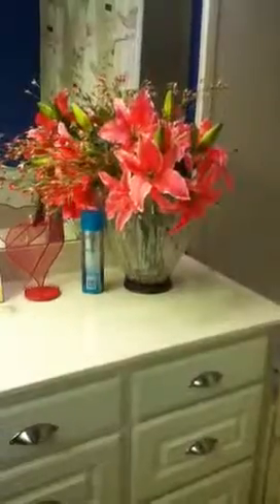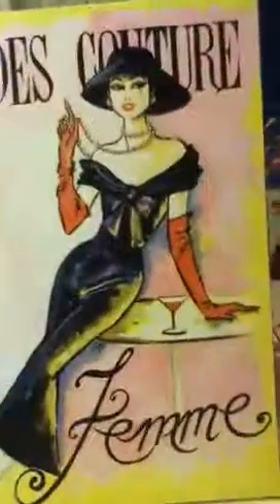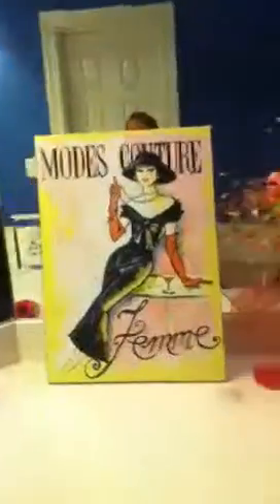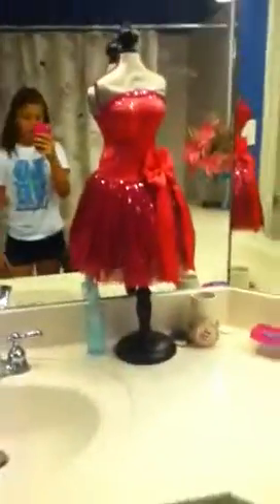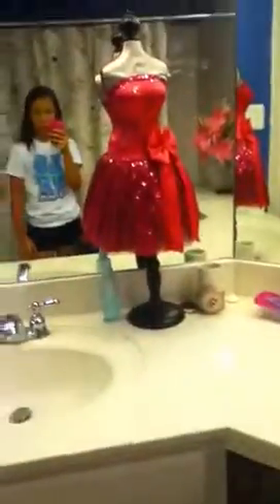Video room tour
My bathroom bed room ect. As my video rooms